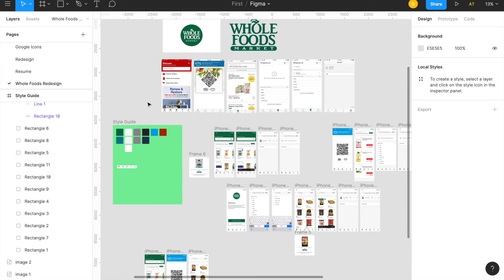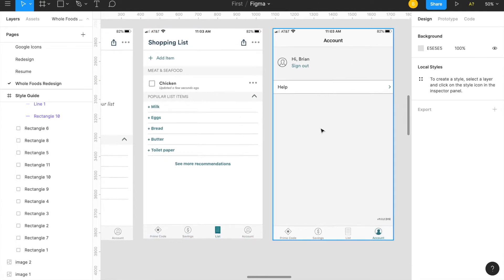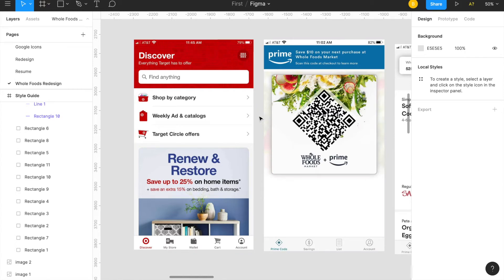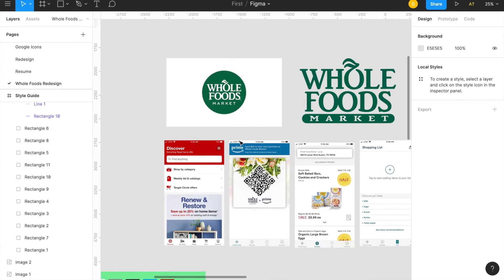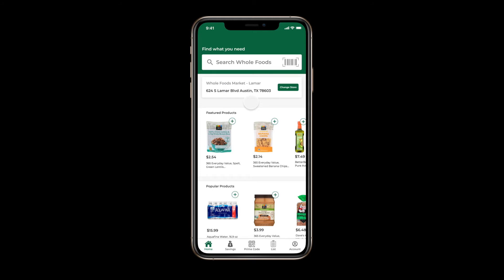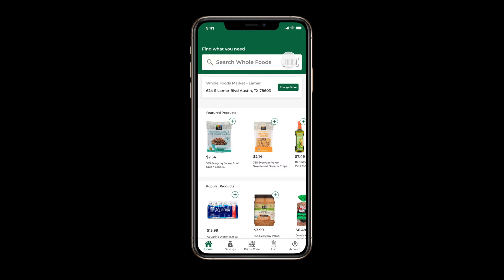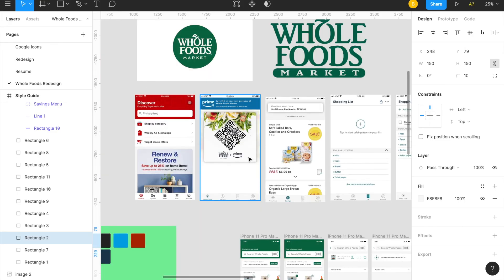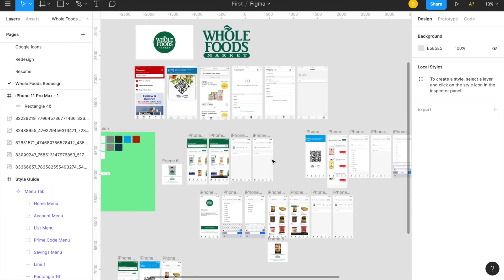Redesigning a Popular App from Scratch Challenge - UX/UI Design Case Study Whole Foods App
Here is the full prototype redesign for the popular Whole Food's app. For this UX/UI case study, I decide to research user reviews to create my designs. Whole Foods is a well-known grocery store that was acquired by Amazon recently.

I am going to use real user reviews from the app store to decide what features to create. The reason I choose the Whole Food's app for my 2nd video is that they had enough reviews that I could use for a redesign.

Interested in learning about UX Design? Watch my Full review of the Udacity UX Designer Nanodegree course